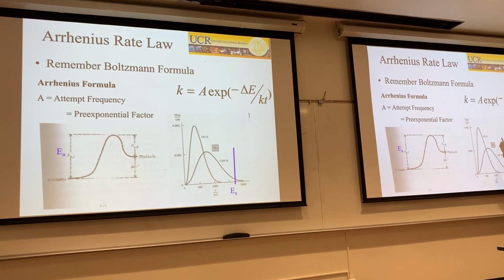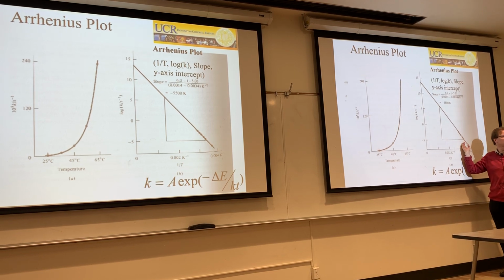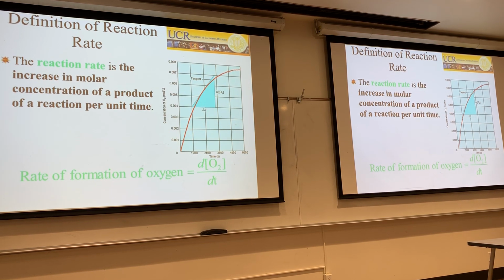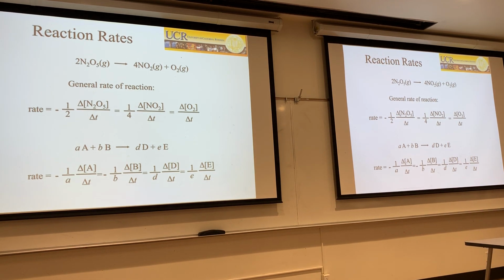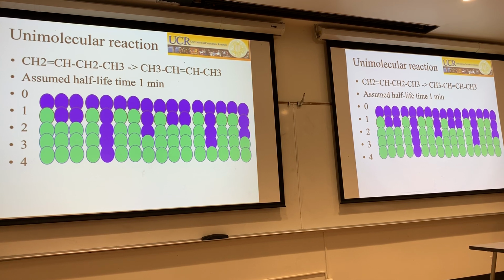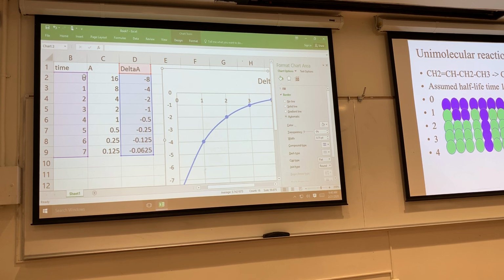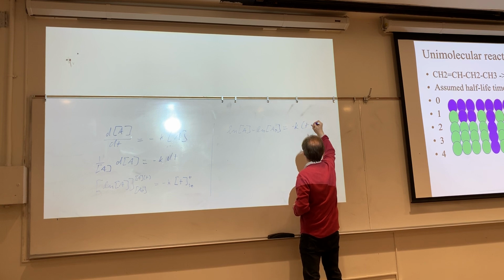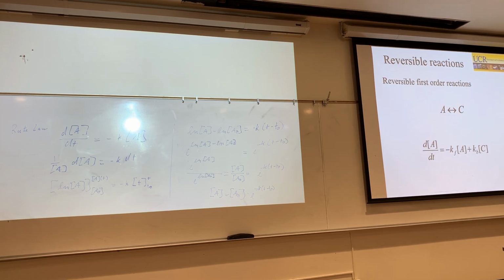Lecture 19 Chem 110b February 21